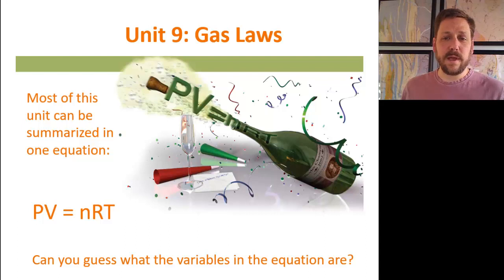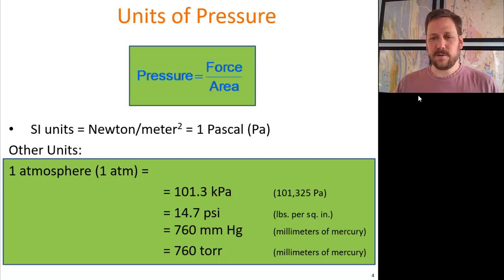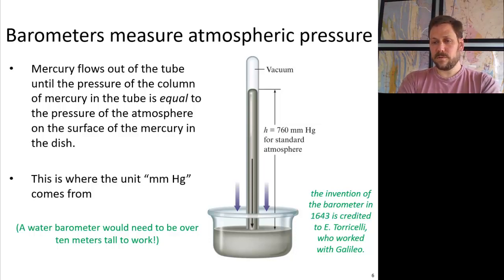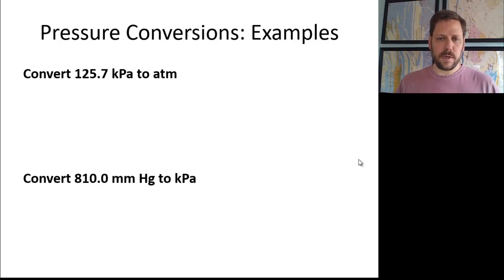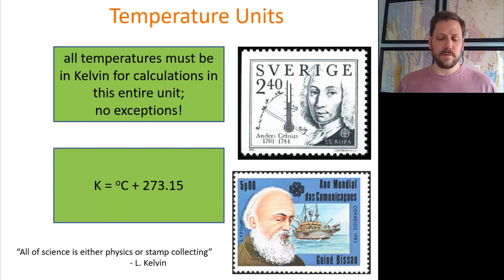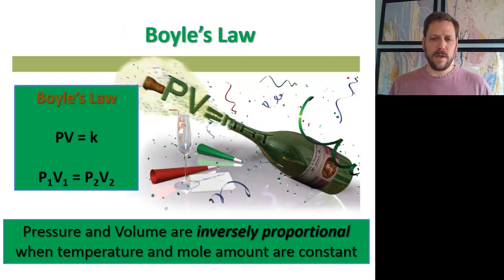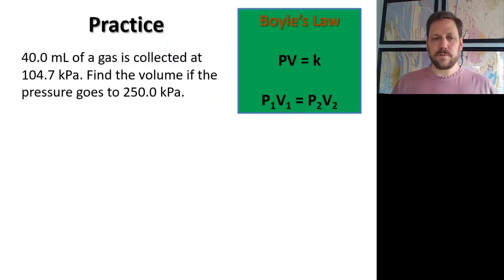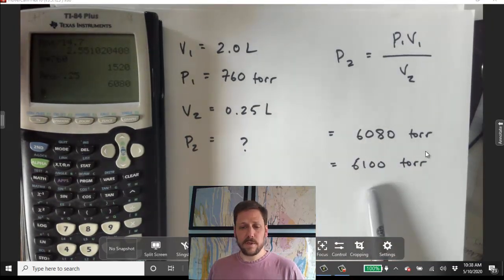Gas Laws Introduction